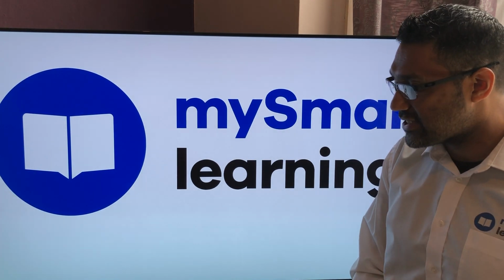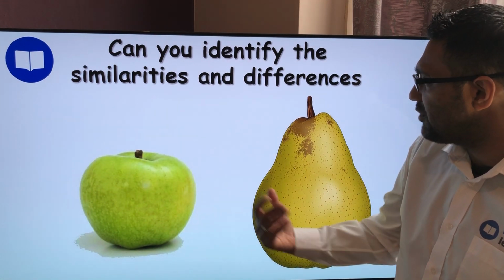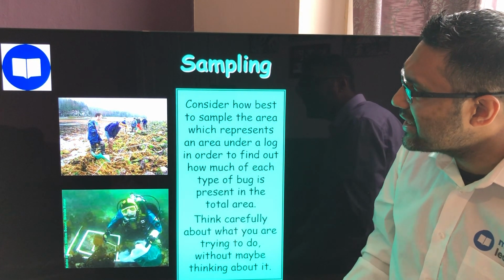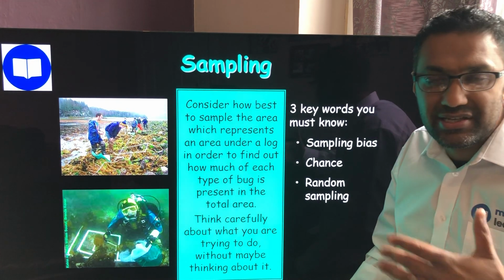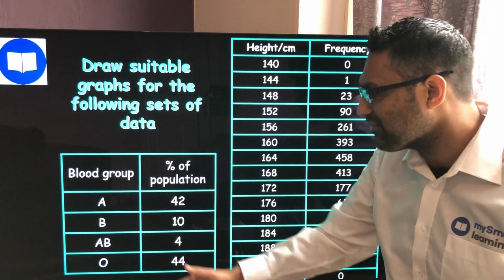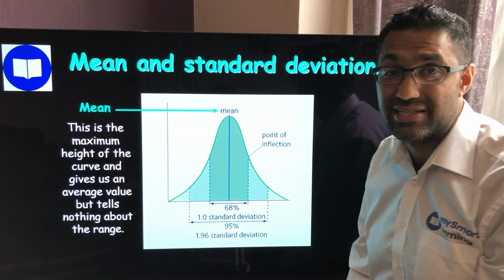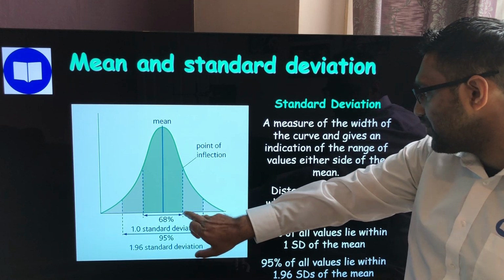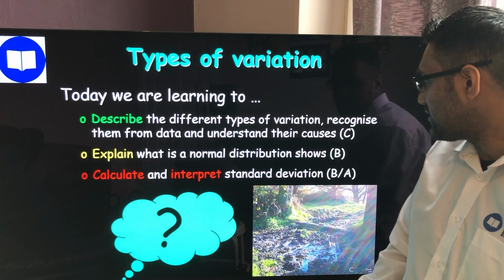Quantitative investigations of variation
A Level Biology / Sampling and standard deviation